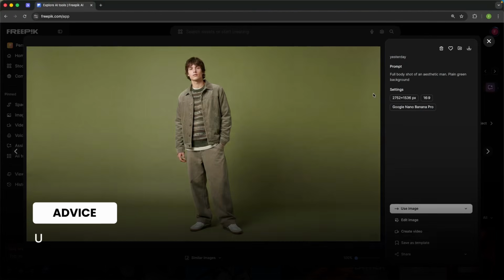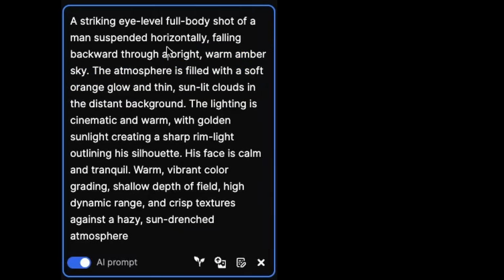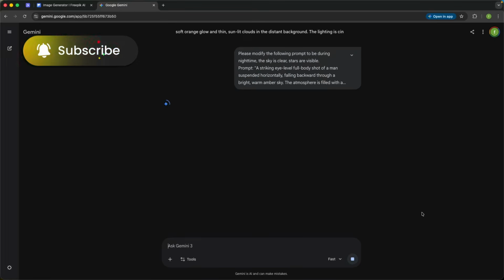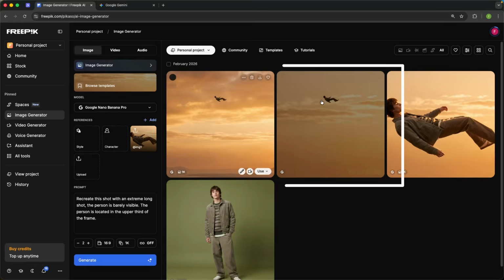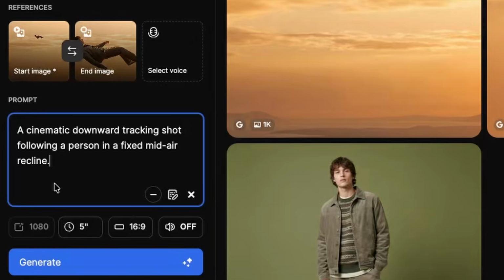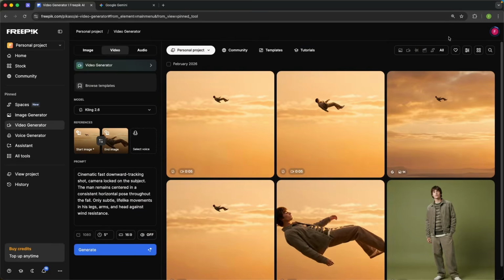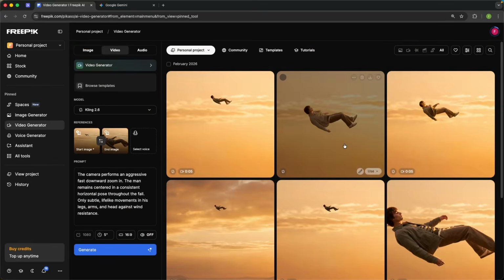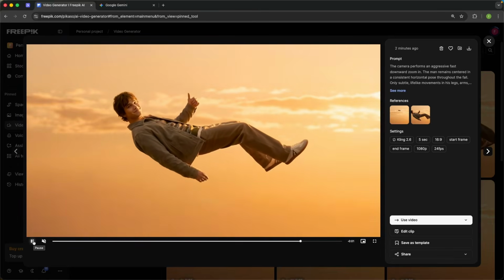How to Create an AI Falling from the sky VIRAL Videos (Step-by-Step Tutorial)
Falling from the sky without a parachute? In the world of AI, anything is possible. Learn how to create a professional, cinematic "Falling from the Sky" effect using Kling 2.6 and Nano Banana Pro.

timecodes:
0:00 - Intro
0:19 -  End frame
02:30 - Start frame
03:36 -  Creating video
05:51 - Adding movement

End frame prompt:
A striking eye-level full-body shot of a man suspended horizontally, falling backward through a bright, warm amber sky. The atmosphere is filled with a soft orange glow and thin, sun-lit clouds in the distant background. The lighting is cinematic and warm, with golden sunlight creating a sharp rim-light outlining his silhouette. His face is calm and tranquil. Warm, vibrant color grading, shallow depth of field, high dynamic range, and crisp textures against a hazy, sun-drenched atmosphere

Start frame:
Recreate this shot with an extreme long shot, the person is barely visible. The person is located in the upper third of the frame.

Video prompt:
A cinematic downward tracking shot following a person in a fixed mid-air recline.

Video prompt 2:
Cinematic fast downward-tracking shot, camera locked on the subject. The man remains centered in a consistent horizontal pose throughout the fall. Only subtle, lifelike movements in his legs, arms, and head against wind resistance.

Video prompt 3:
The camera performs an aggressive fast downward zoom in. The man remains centered in a consistent horizontal pose throughout the fall. Only subtle, lifelike movements in his legs, arms, and head against wind resistance.